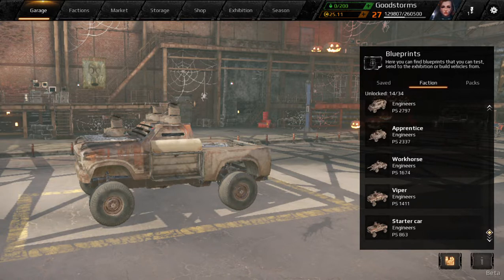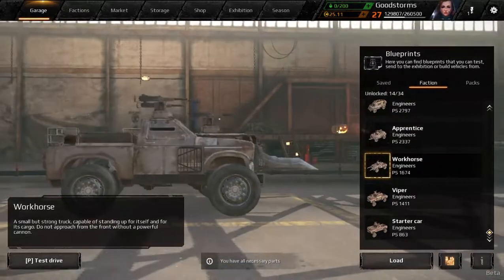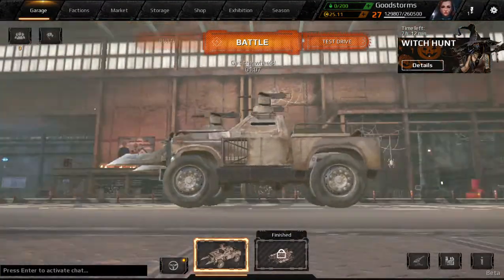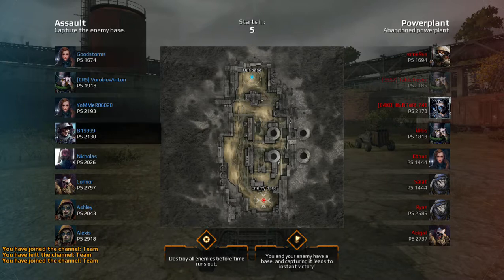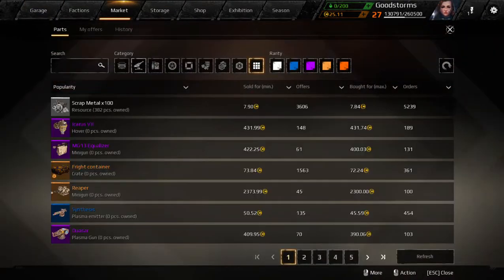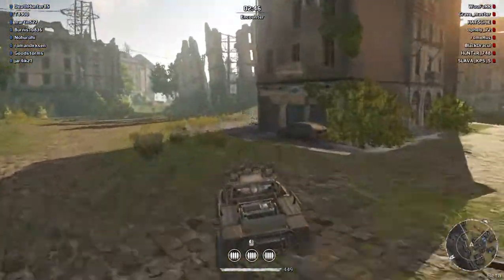Crossout#2 workhorse!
Let's play with the pre-built!